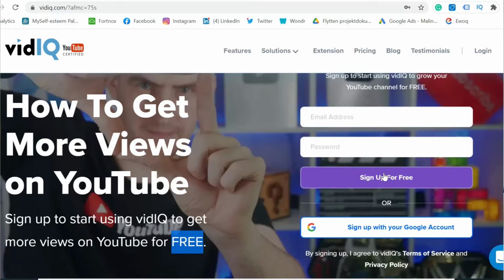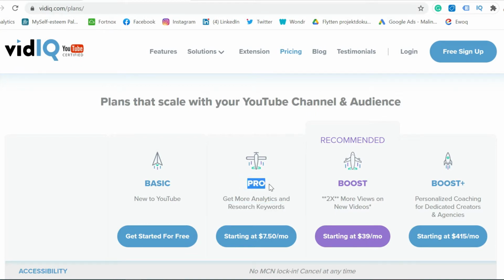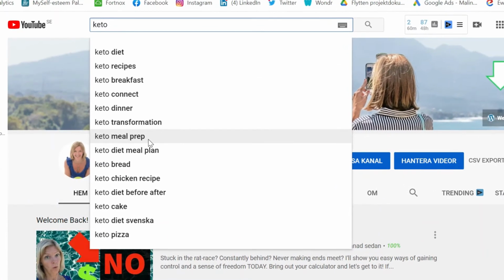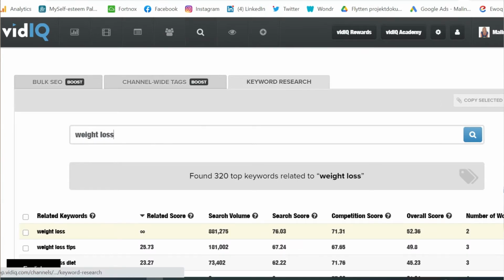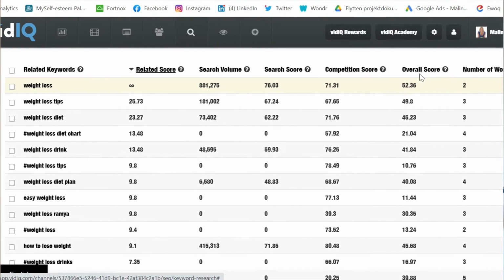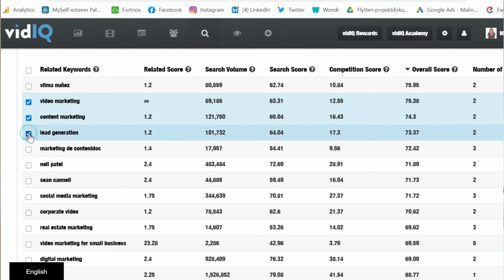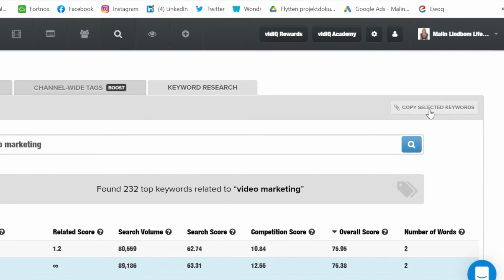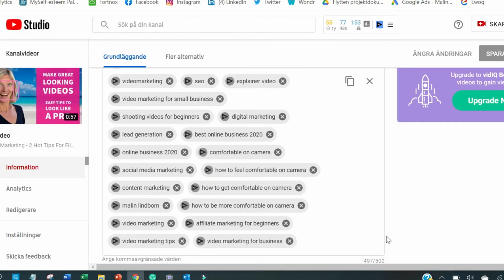More Views FAST YouTube Keyword Research vidIQ PRO Video Marketing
More Views FAST YouTube Keyword Research vidIQ PRO Video Marketing will help you grow your channel QUICKER on YouTube. Do your keyword/SEO research before creating your content to get ahead of the competition and rank HIGH. vidIQ has a FREE and a PRO version - both awesome and worth your efforts!

"How To Get More Views On YouTube Fast With Keyword SEO Research Tutorial - FREE Tool vidIQ Intro"

TURN YOUR PASSION INTO PROFIT:
Grow your business and passion into profit on the Internet, please sign up for free videos and newsletters HERE.
You'll learn:
- Business models suitable for online
- The simple steps to building automated income streams
- How to take your business & passion to the Internet
- How to make your online business profitable

⏱ TIMESTAMPS:
00:01 vidIQ keyword SEO research
00:05 grow views and subscribers
00:10 vidIQ free and pro
00:15 best keywords and keyword phrases on titles and descriptions
00:27 online business mentor create business and life you deserve
00:45 sign up to vidIQ
00:55 free keyword research
01:12 vidIQ basic plan vidIQ pro plan
01:28 vidIQ boost plan
01:40 chrome web store
01:46 vidIQ vision youtube
02:02 vidIQ keyword score
02:12 youtube autocomplete
02:22 vidIQ web application
02:47 related keywords
02:57 related score
03:08 search volume
03:14 search score
03:20 competition score
03:23 overall score
03:55 video marketing
04:00 improve video tags
04:30 copy keywords
04:43 youtube studio
04:48 paste keywords
05:00 organize youtube tags
05:10 include keywords in title and description of video
05:23 free version of vidIQ